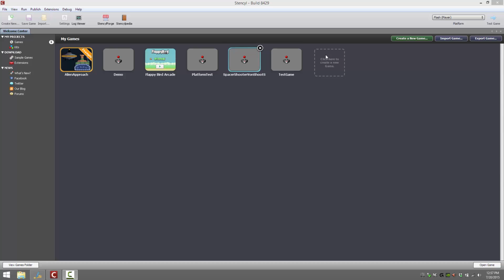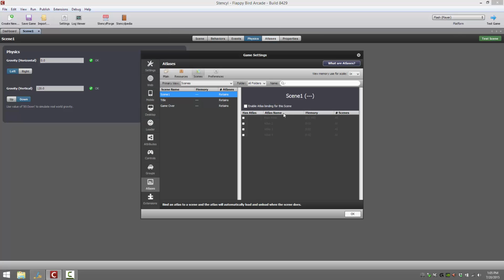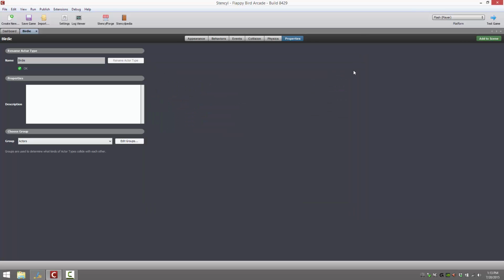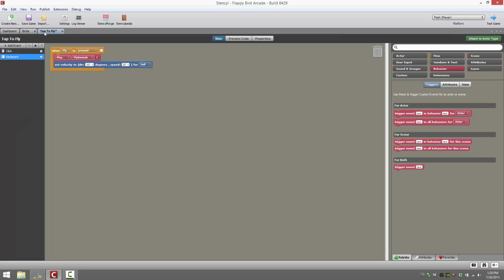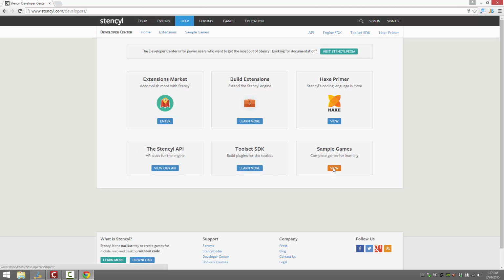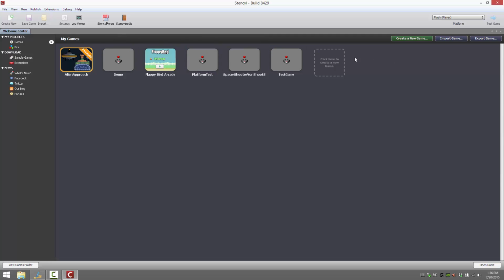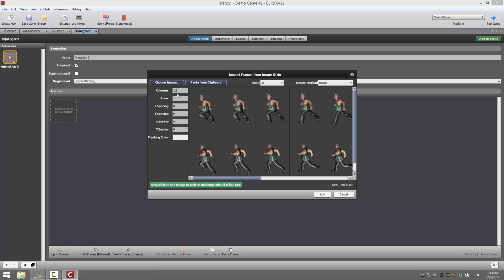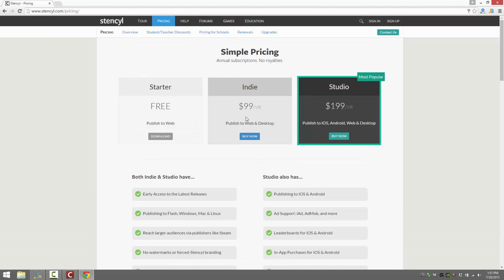A Closer Look at Stencyl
Another in the GameFromScratch.com Closer Look At Series ), we take a look at Stencyl.  This is a cross between a review, overview and getting started guide, that gives you an idea of whether a game engine is right for you.

Stencyl is a cross platform 2D game engine with an all in one world editing and includes most of the tools you need to make a complete 2D game.  It is very beginner friendly and uses a visual programming system.  For more experienced developers however there is the option to program using the Haxe programming language.  Stencyl runs on Windows, Mac and Linux and can target those platforms plus Flash, Web, iOS and Android.

This video takes a look at whats included in Stencyl, what sample code looks like, the tools, documentation, etc... available.  For a text based version of this please go